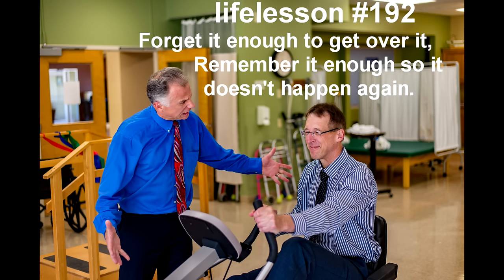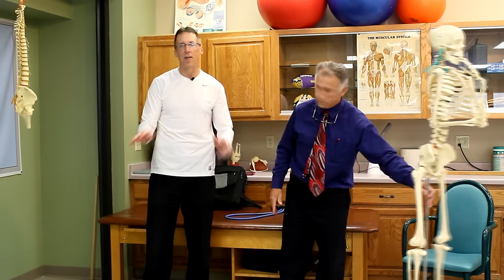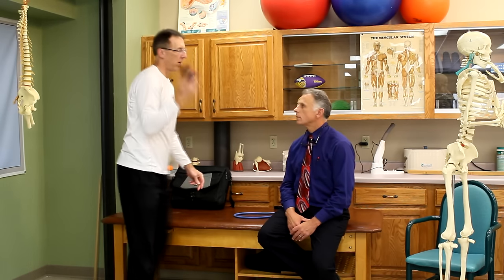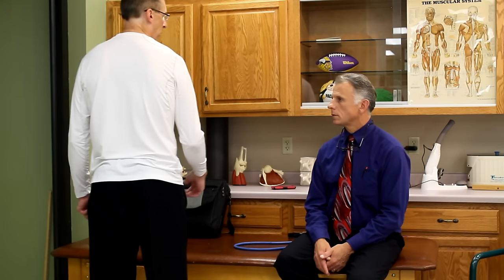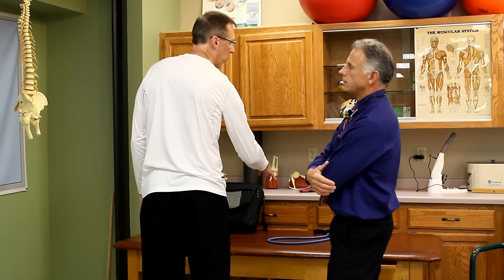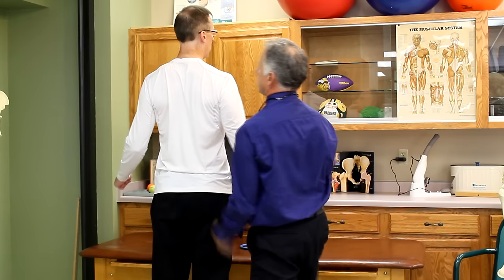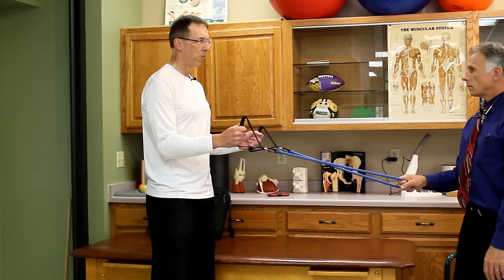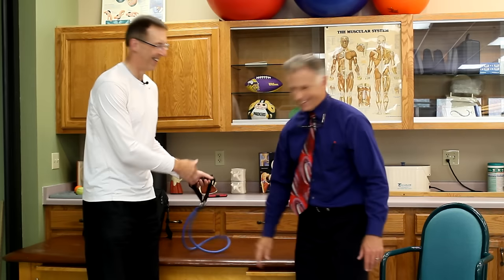Shoulders Uneven? One Shoulder Higher? Why & How to Fix Easily.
Famous Physical Therapists Bob Schrupp and Brad Heineck describe why you may have one shoulder higher than the other.   They also provide instruction as to why uneven shoulders can lead to shoulder pain. They also demonstrate how to fix an elevated or droopy shoulder.